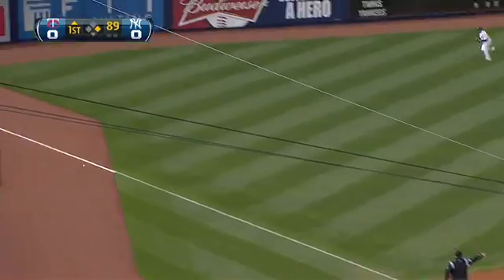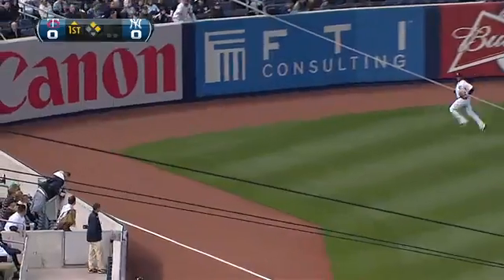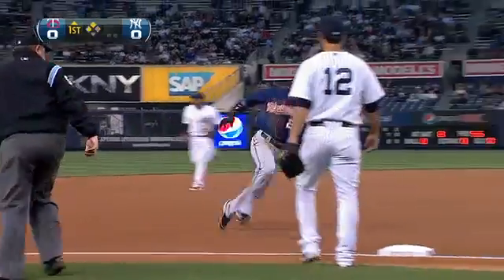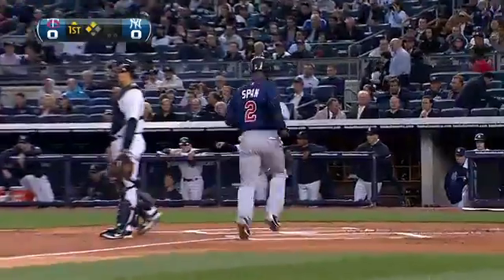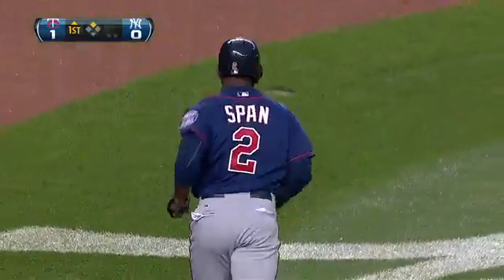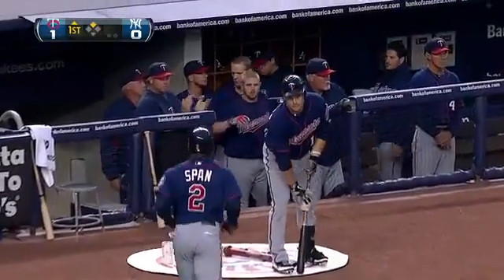2012/04/18 Carroll's RBI double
MIN@NYY: Carroll doubles to give Twins an early lead